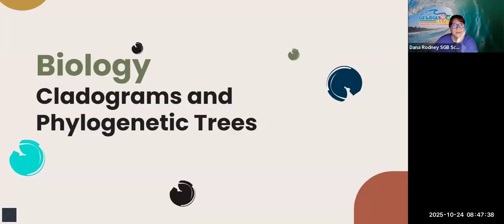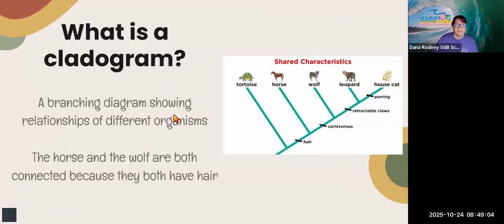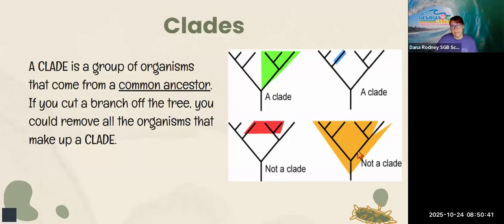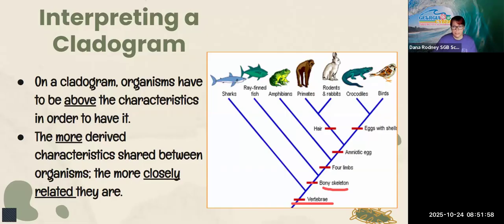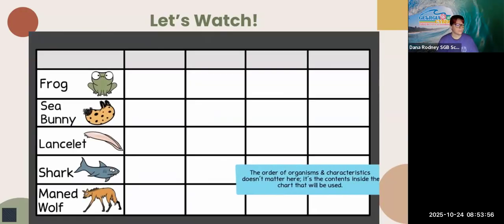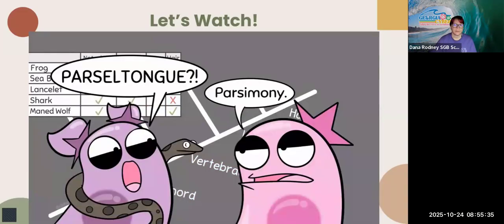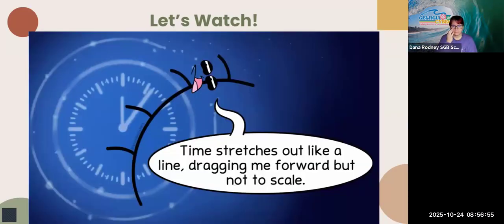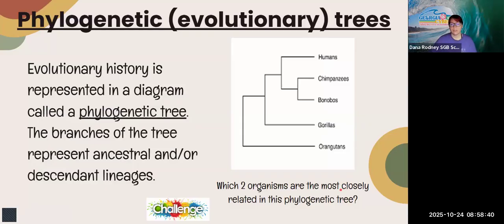Cladograms and Phylogenetic Trees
Flipped Video on Cladograms and Phylogenetic Trees for my class